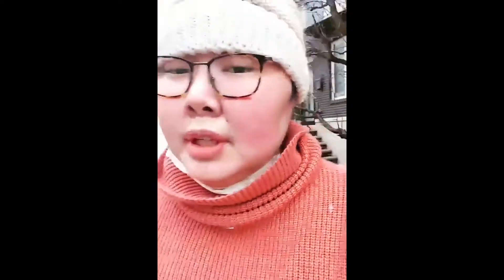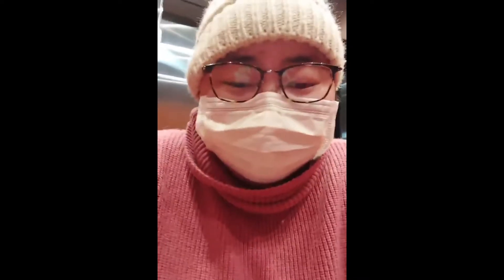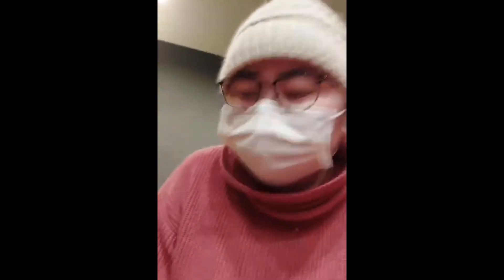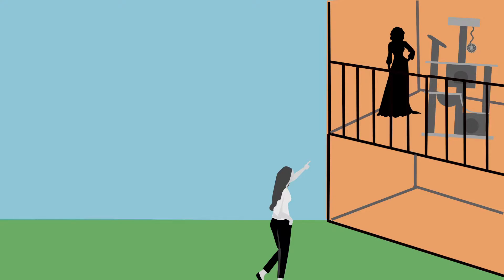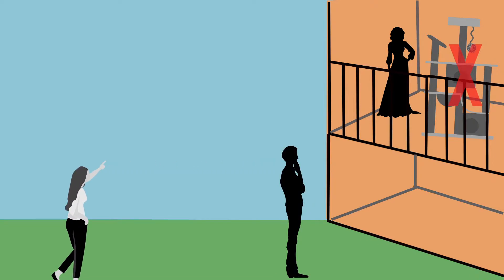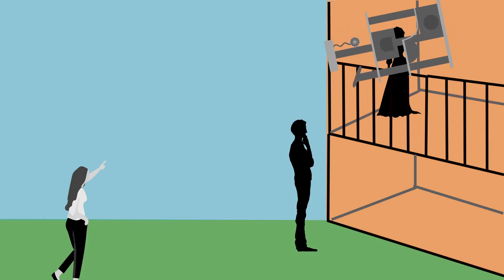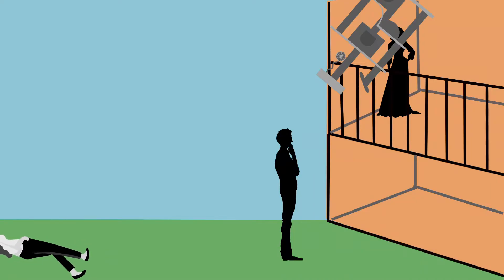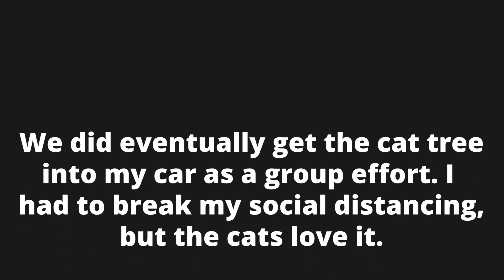Moving After BMT & Evans Syndrome - Cat Tree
Another short story.